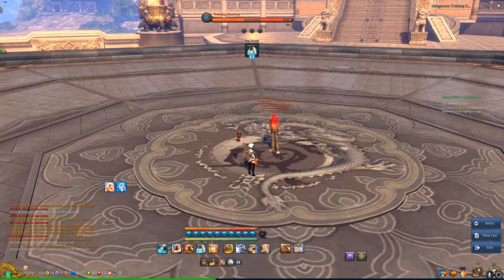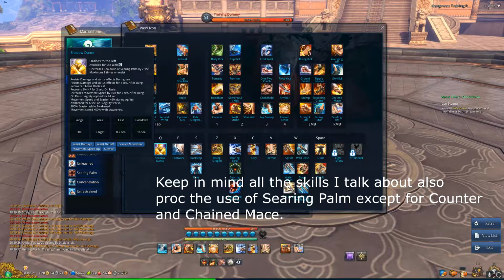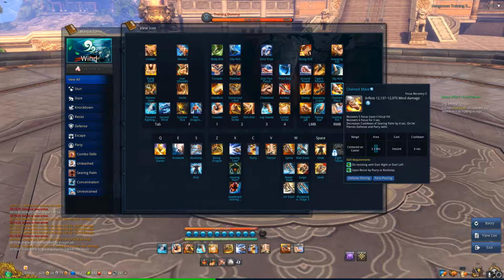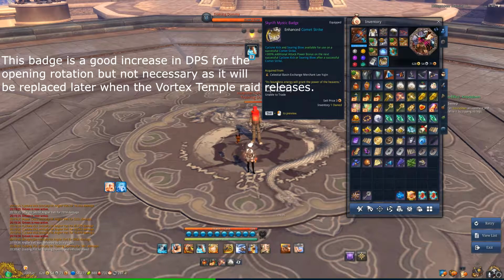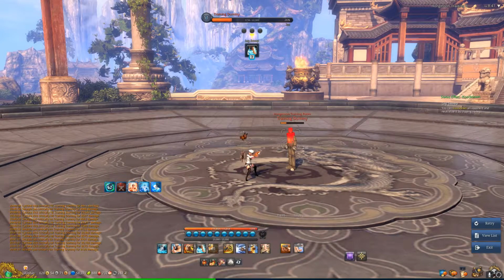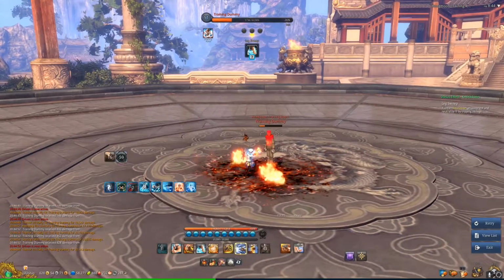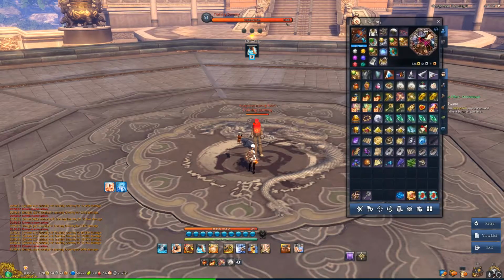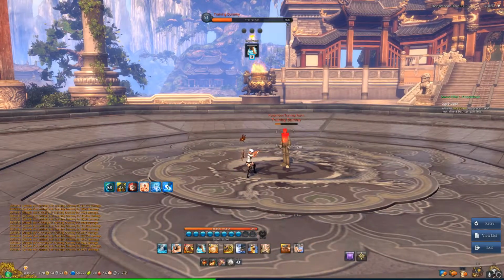Blade and Soul - Kung Fu Master Wind Rotation Tutorial (S.o.S Patch) | Old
I felt like there was a lack of Wind Build guides so I decided to make this.
Not saying this is the best way to play Wind Build, it is just my take on it.

Hopefully this guide helped you out and I hope many of you fire users will change over to wind because wind is superior Kappa.

Edit: I guess I forgot to mention that the opener I showed in this video is mean't for party play because the party blue buff will give 40% crit chance while the solo buff doesn't give any crit chance. BUT you can still do the opener I showed when you get to stage 4 searing palm with the solo buff so that you are guaranteed crits.

Edit 2: I also forgot to mention that Flurry(C) also resets the CD of Searing Palm by 9 seconds.

Edit 3: The Holy Fire Soul Badge is bugged because cyclone kick doesn't do increased damage when under the effects of tremor.

Song: My Neighbor Totoro - Path of the Wind (ÆkaSora Chillhop Lounge Remix)